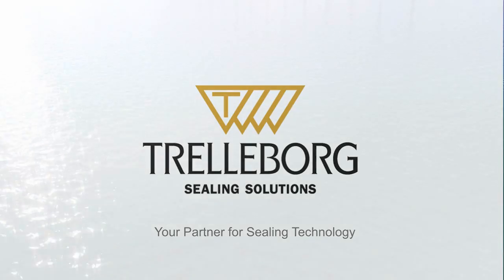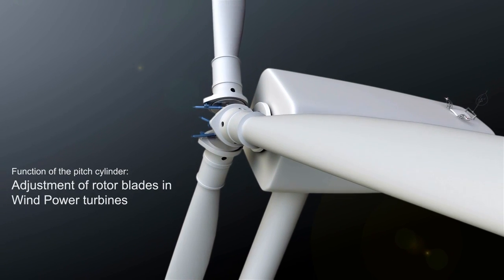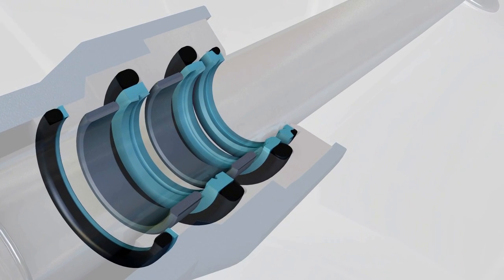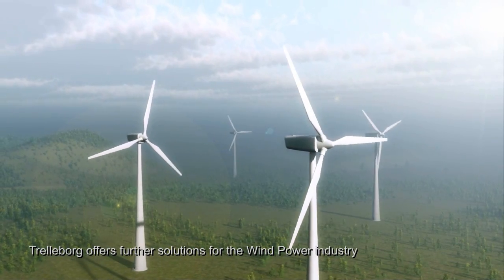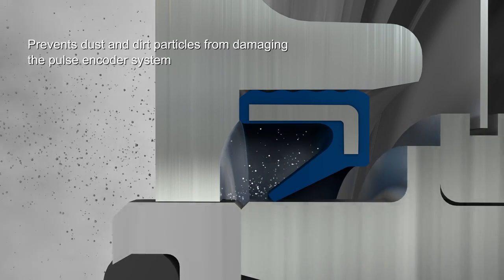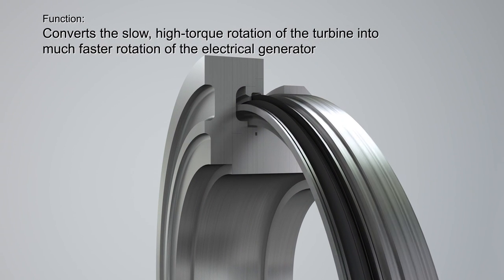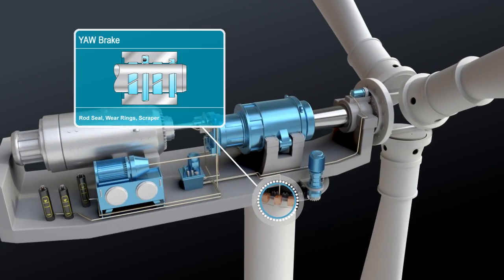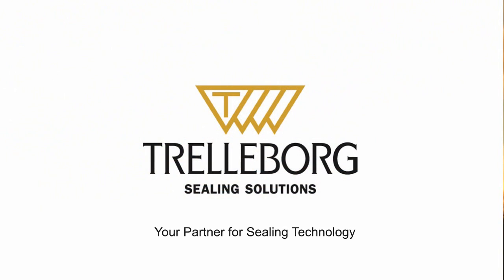Wind Power Seals ext. version (Turbine, Hydraulic Cylinder)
Pitch cylinder, Main Brake and Accumulator Sealing Systems for Wind Power are featured in this video.

Todays wind turbines are high-technology precision machines, digital and computerized to maximize the wattage from every gust of wind.  An average size, two-megawatt-wind turbine can generate enough electricity to supply about 1,000 households. An operational expectancy of 98 percent over a working life of 20 years, 24/7, makes for an extremely dynamic environment where reliability is paramount. Adapting established solutions means Trelleborg Sealing Solutions has provided parts for wind turbines since the technology began. The company is now the leading seal supplier to the market, and the majority of leading players are its customers. Seals for wind turbines need to provide low friction, long life, zero leakage and easy installation, with maximized meantime between maintenance being a key requirement.

Trelleborg Sealing Solutions contributes to effective operation of hydraulics, our products withstand rigors on land and offshore installations. Seals are designed and tested to withstand continuous short strokes at pressures of 250 bar/3,625 psi and temperatures as low as -40°C/-40°F.